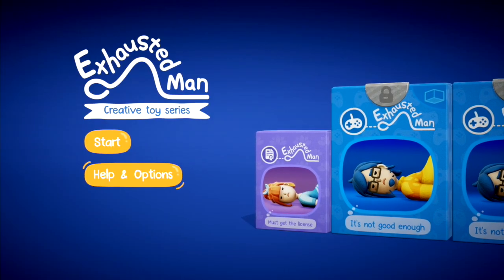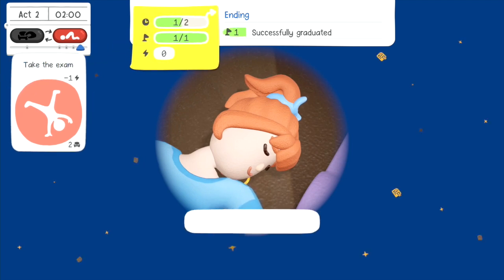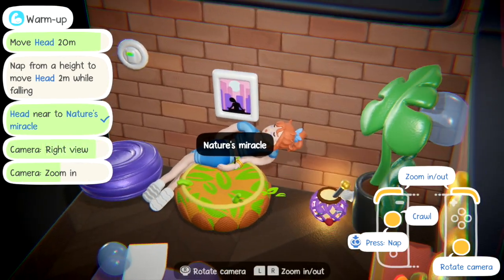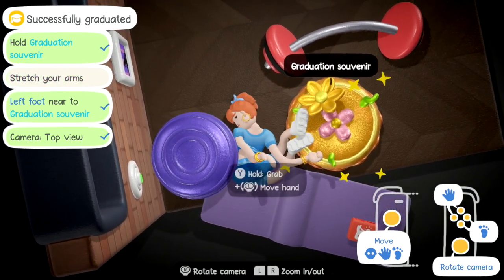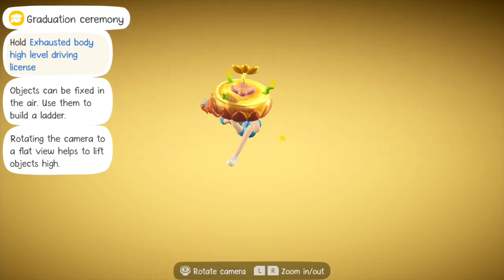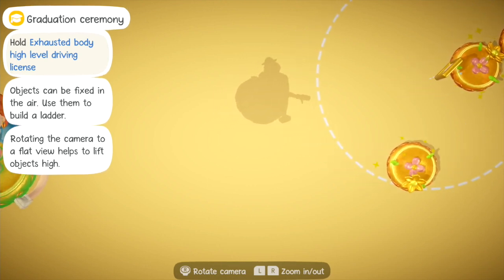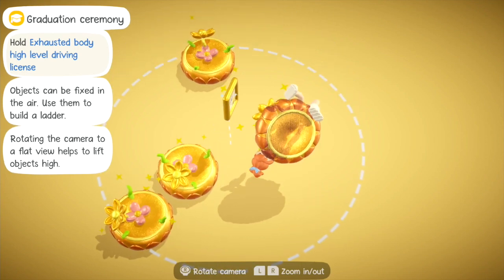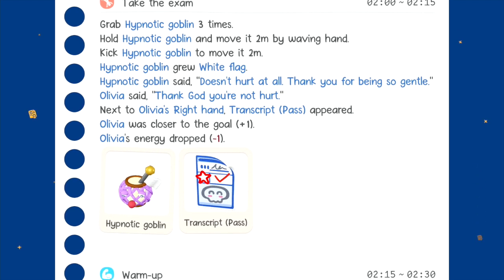First Look at Exhausted Man on Nintendo Switch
We are back again with another First Look, and this time we are talking about "Exhausted Man."

Created by Candleman Games, I played the game so you could know if this is something you want to pick up! Should you get this game? Watch the video to see what my opinion is!